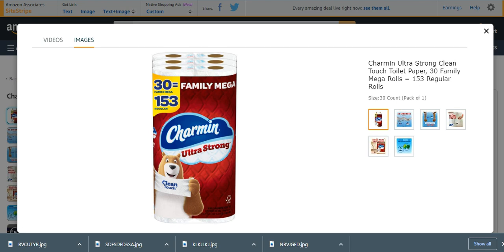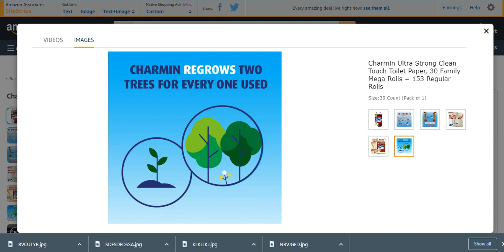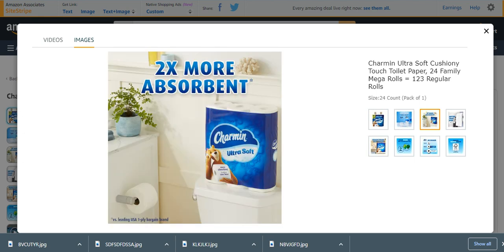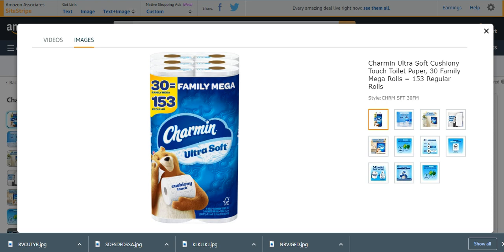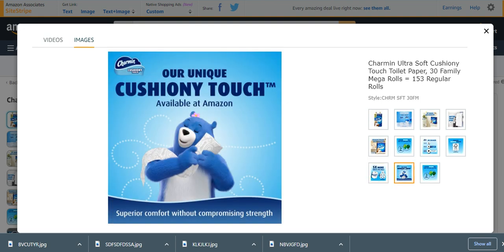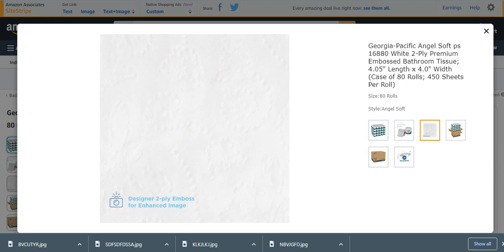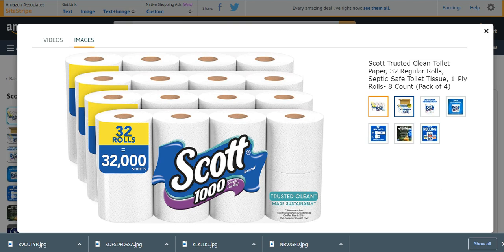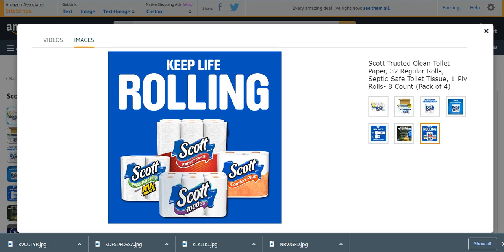TOP 5 BEST TOILET PAPERS 2023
NO 1 Charmin Ultra Strong Clean Touch Toilet Paper =
NO 2 Charmin Ultra Soft Cushiony Touch Toilet Paper =
NO 3 Charmin Ultra Soft Cushiony Touch Toilet Paper =
NO 4 Georgia-Pacific Angel Soft ps 16880 White 2-Ply Premium Embossed Bathroom Tissue =
NO 5 Scott Trusted Clean Toilet Paper, 32 Regular Rolls =